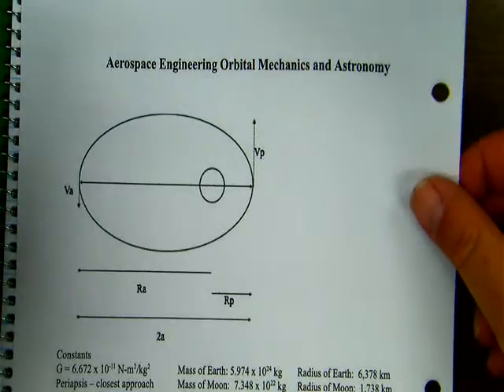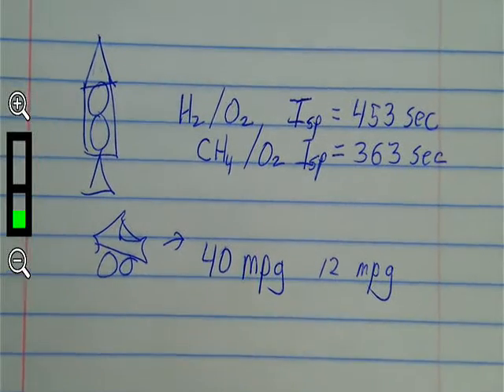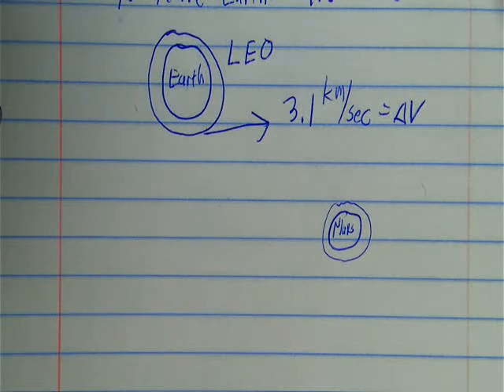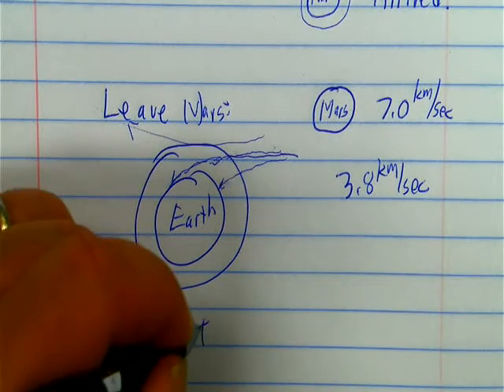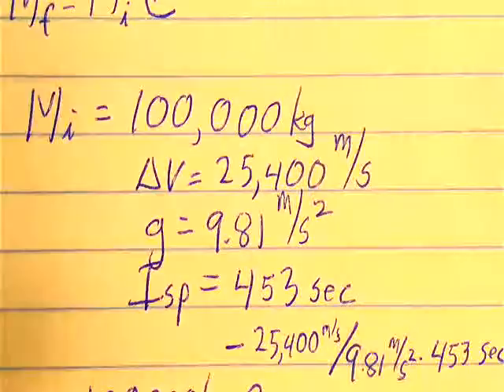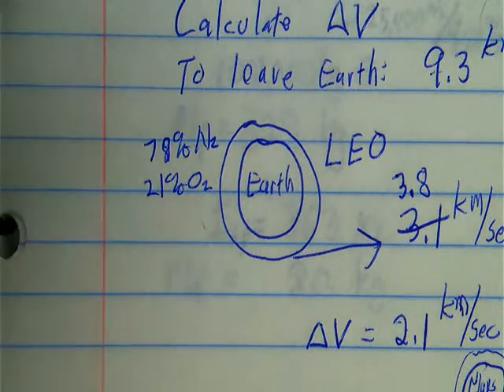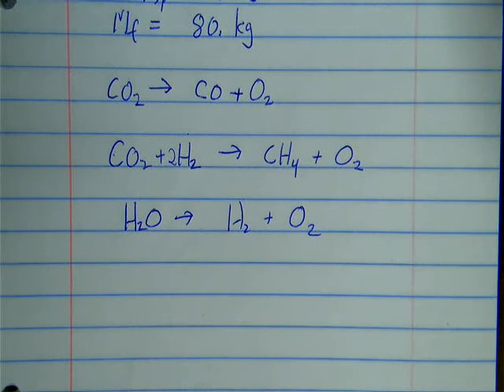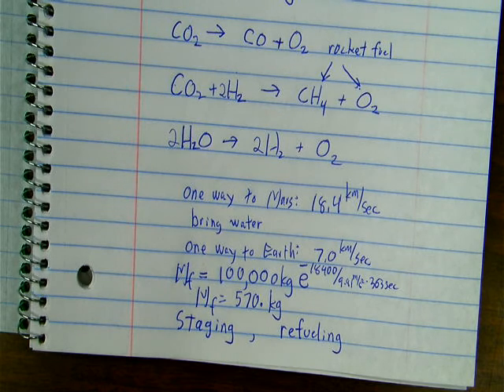Earth Mars Space Transportation: May 20, 2021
Lecture regarding Sp.aceX and NASA and Mars